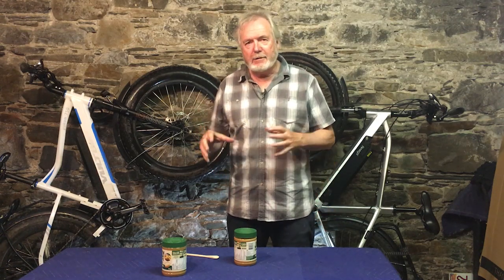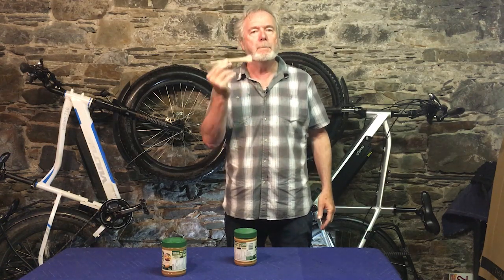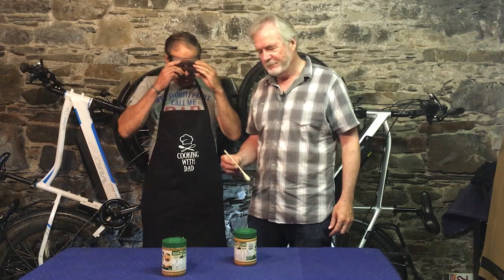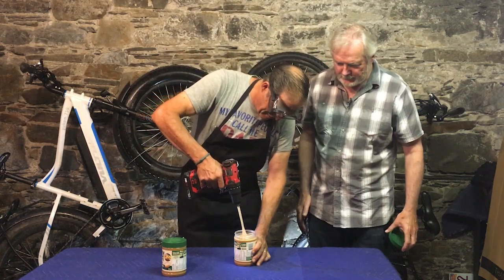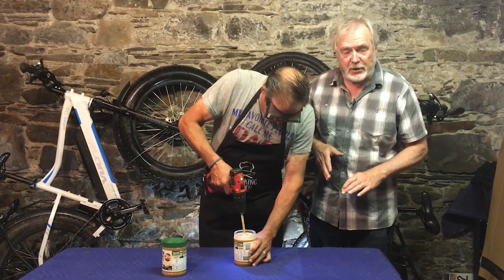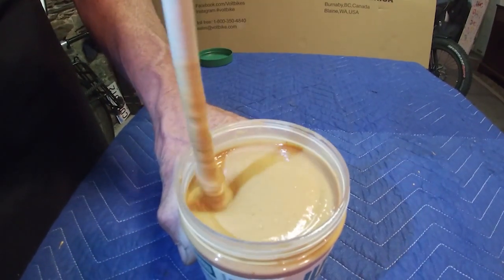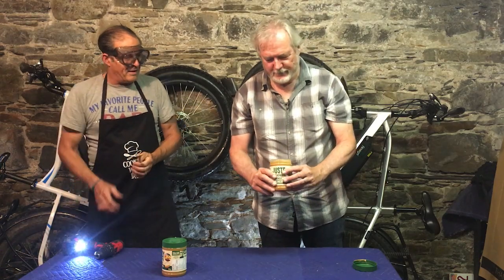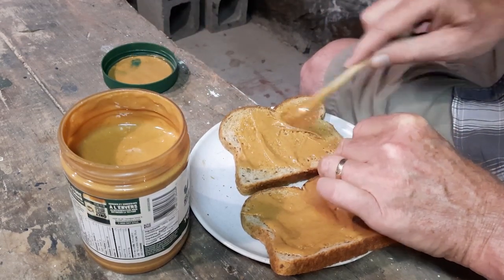Mixing Peanut Butter: An Ebike Chef Kitchen Minute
In which Scott and Connell reunite the oil with the peanuts in natural peanut butter